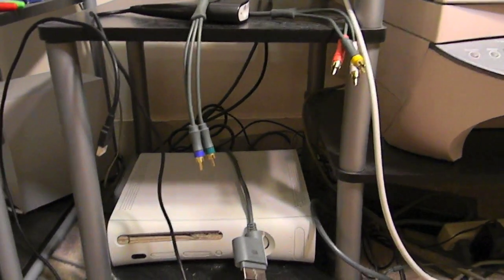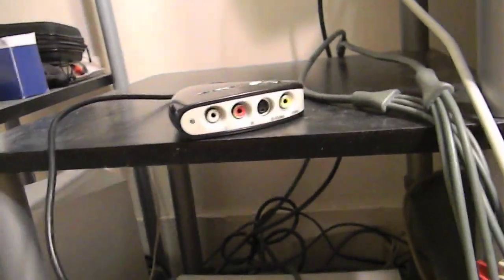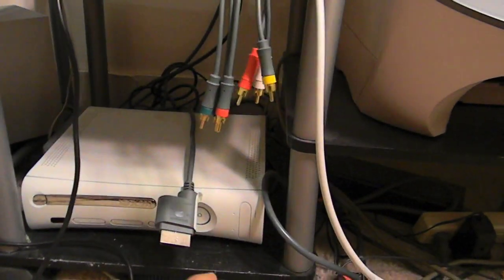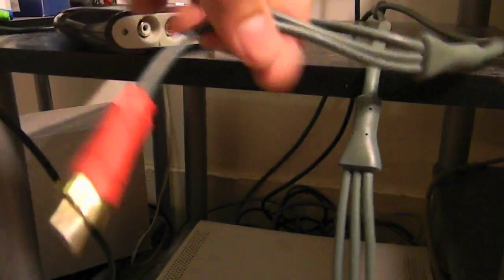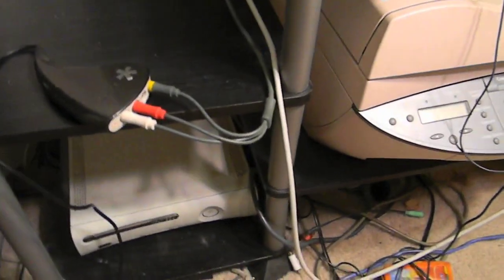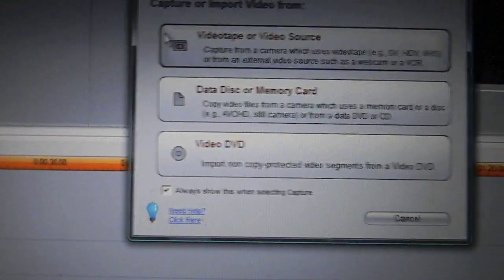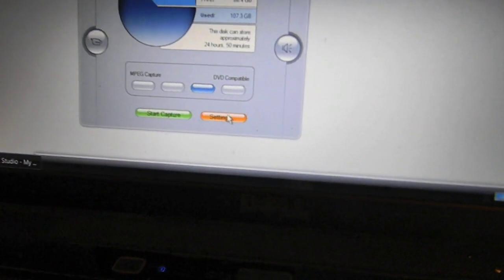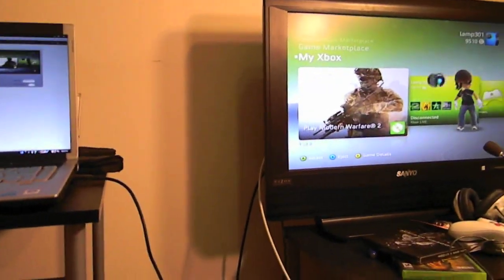Using Pinnacle Dazzle With Xbox360 and HDTV (Windows Method)